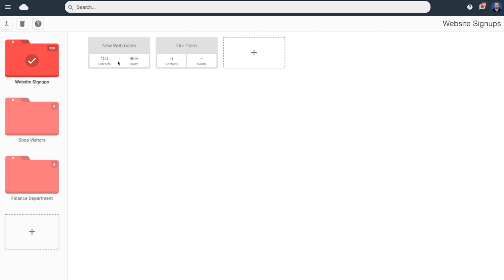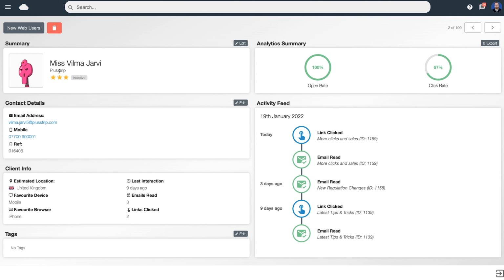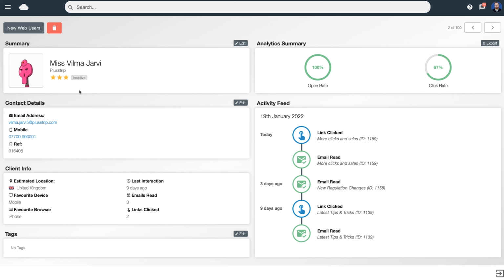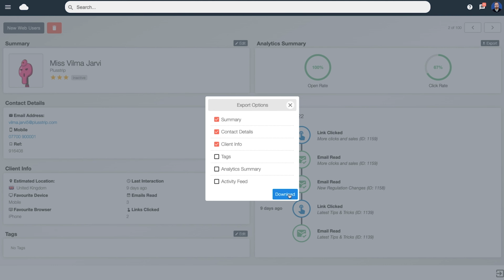Exporting A Contact Card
If a subscriber requests a copy of all the information that you hold on them, this contact card export will provide a fully GDPR compliant report.